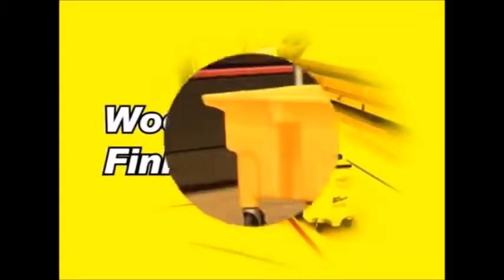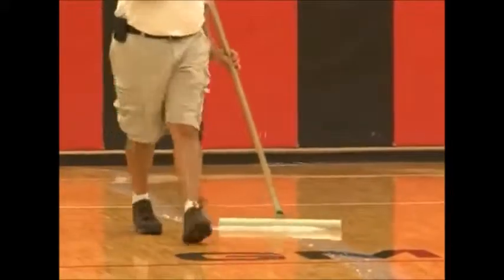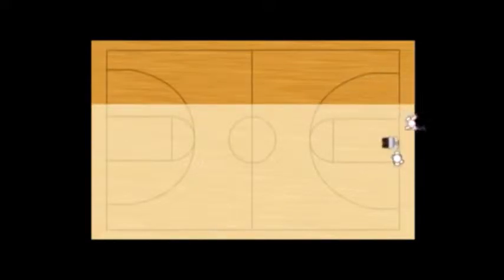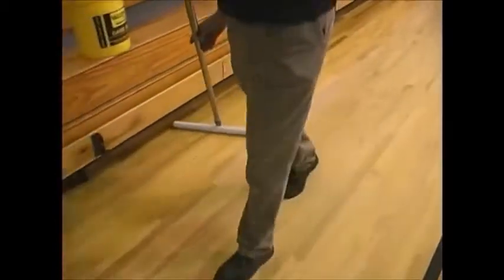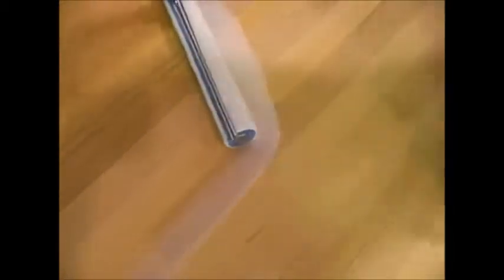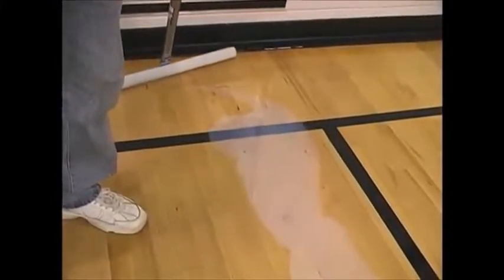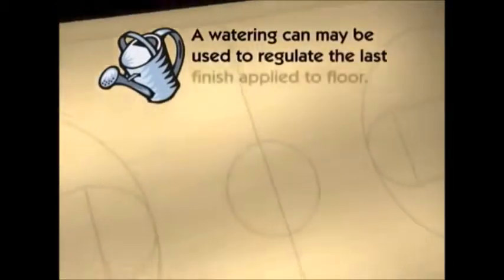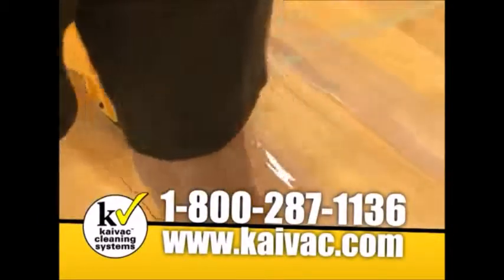MCL Wood Floor Care Using KaiVac